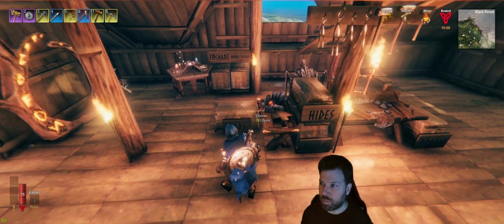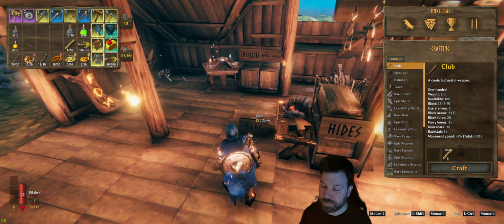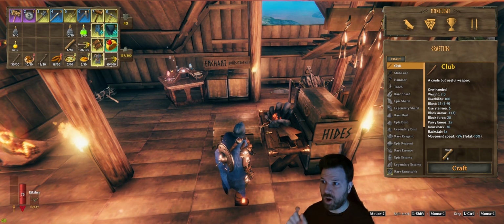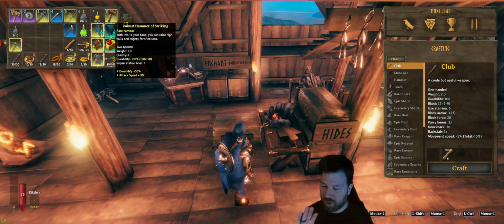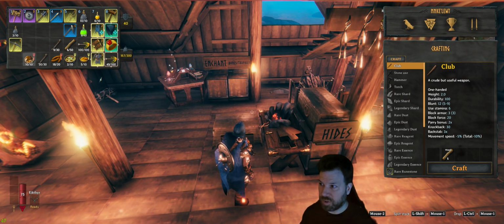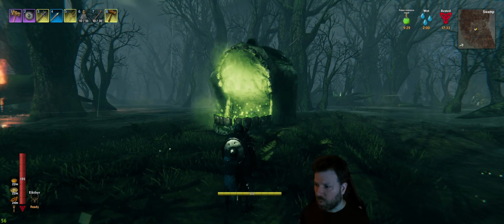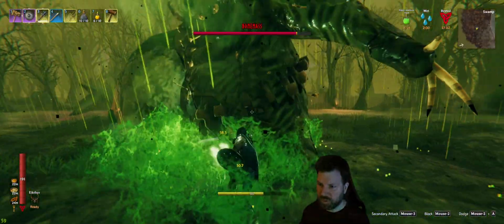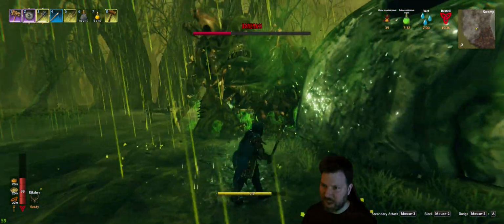Beating Bonemass (Swamp Boss guide)- Valheim w/Epic Loot(LP Part 9)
I cover fighting Bonemass (gear, food, setup) whether you're playing vanilla or with a sweet mod like Epic Loot. Timestamps down below.

Please remember to put any questions, suggestions, etc down in the comments. I really appreciate the feedback.

As always, I hope you enjoy the video!

World seed: MnkeELA

~Chapters/Highlights~
00:00 Intro
0:33 Fundamental gear (vanilla or EL)
3:25 2-player comment
3:55 Epic Loot gear I'm using (screencap)
4:02 Food- vanilla vs EL
4:41 Potions
6:06 Portals and terrain setup
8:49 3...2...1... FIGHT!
12:07 Recap of strategy
14:06 Next episode preview
16:11 Oops!

I am playing with Epic Loot, Fog of War, and Farmgrid mods.

For a brief (~10 min) overview of the mods and specific settings I'm using you can check out: